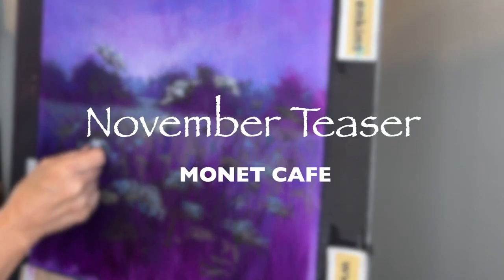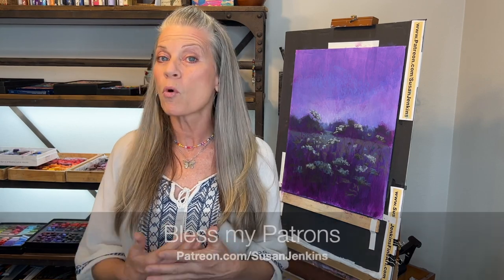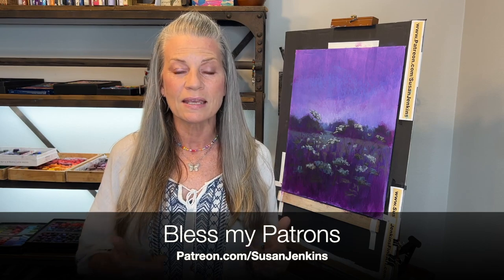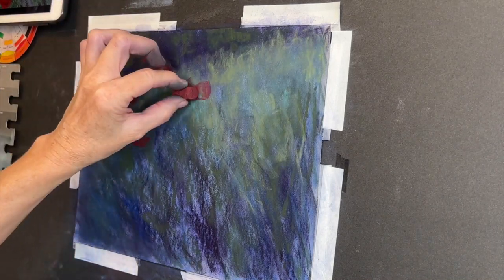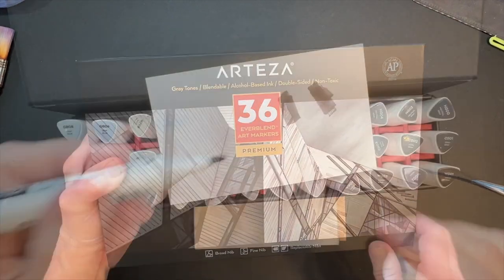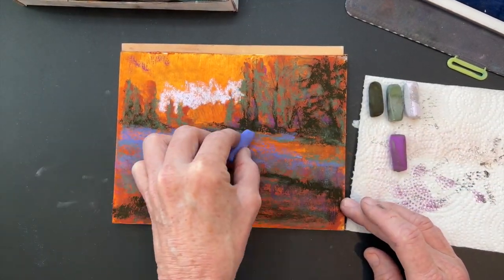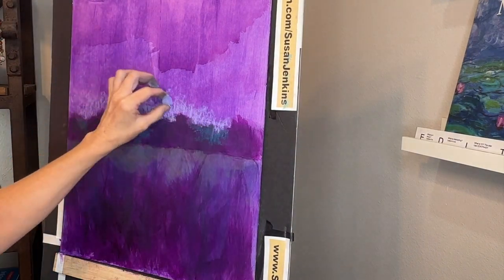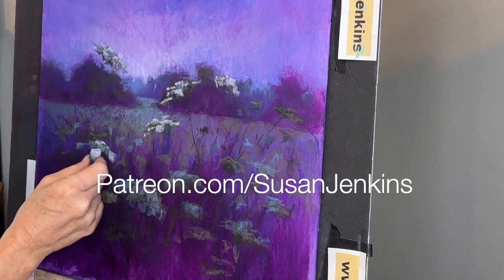November Sneak Peak! New Painting Tutorials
I made this little teaser video to give you a sneak peak into some of the learning and fun we are going to have in November! I am blessed to have you as part of the Monet Cafe' Family!

If you would like to become part of the Monet Cafe Facebook Group where you can share your work and enjoy learning and sharing with other members,

If you would like to show your support for this channel AND get extra content (real time footage, extra commentary, extra goodies), I would be blessed if you would consider becoming a patron of mine on my Patreon Page for only $5 per month.

▽ My Etsy Shop 👇